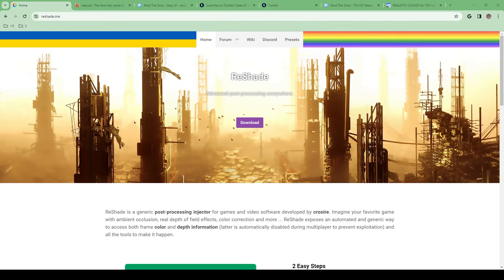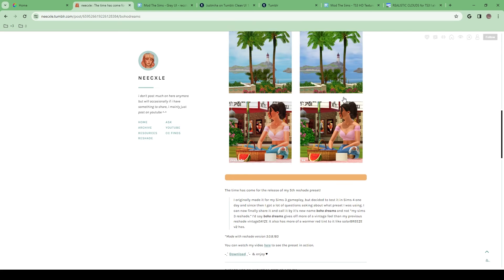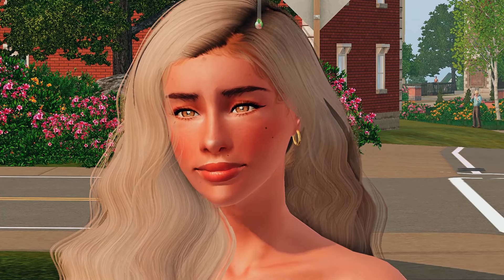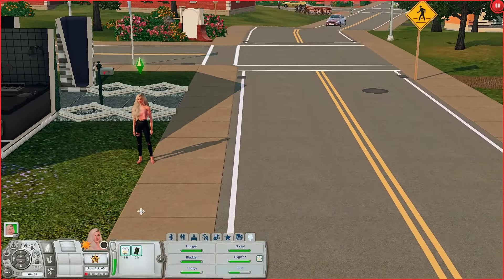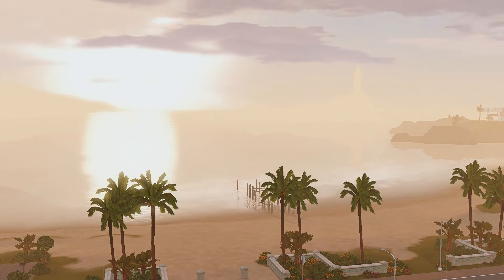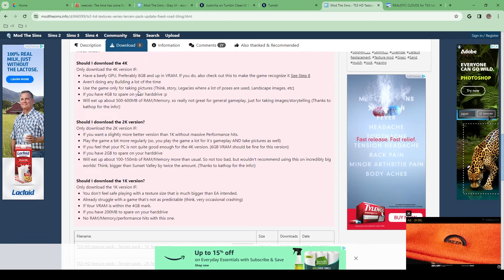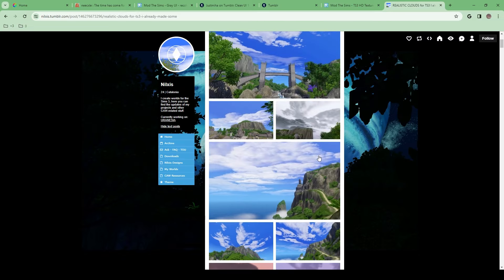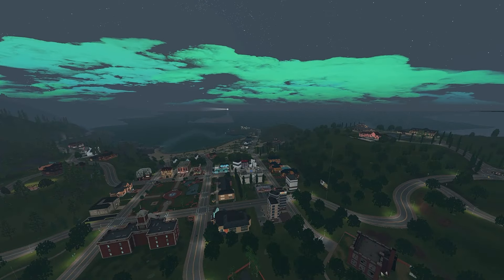how to make the sims 3 look better ✧˚.⋆ | the sims 3: mod overview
♡ IN THIS VIDEO: i showcase some mods that make my game look the way it does!

♡ THE MODS SHOWED IN THIS VIDEO:
RESHADE (& PRESET):